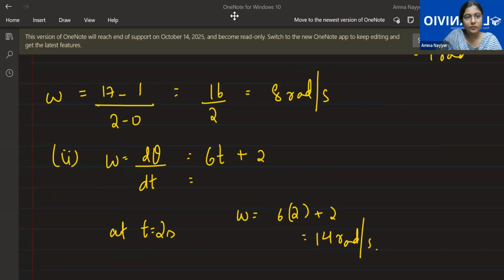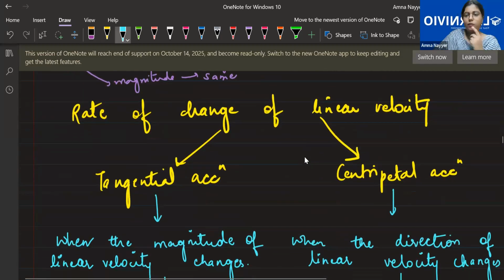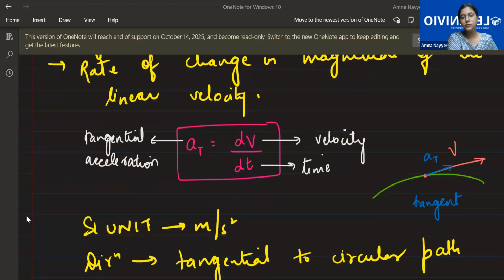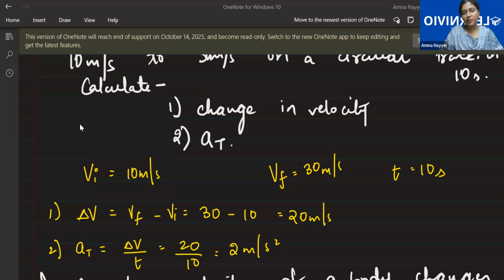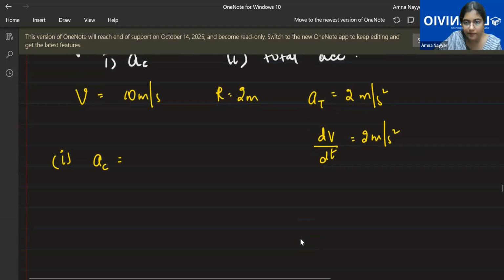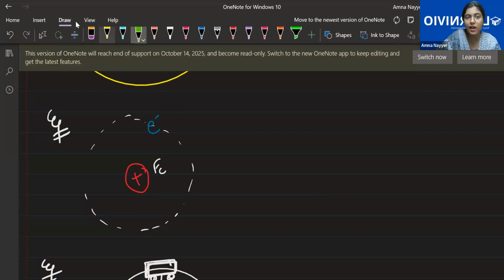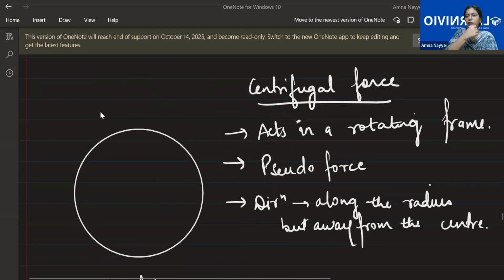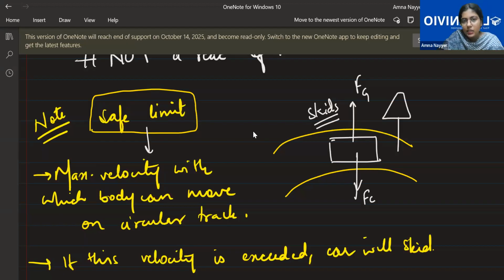Learnivio | Chapter : Laws of Motion | Dynamics of Circular Motion | Lect | 11th CBSE P1 17-08-2025